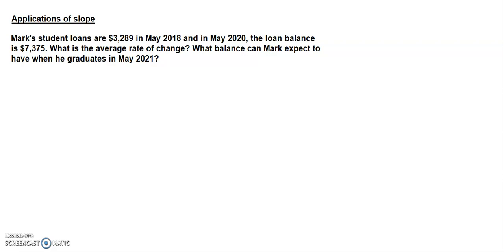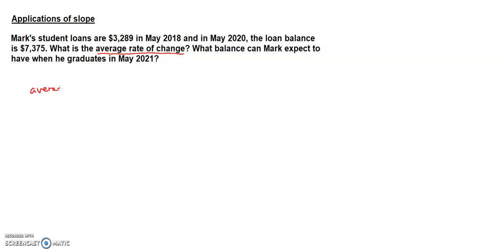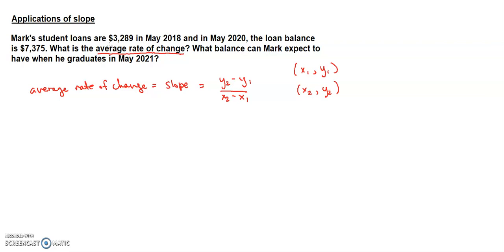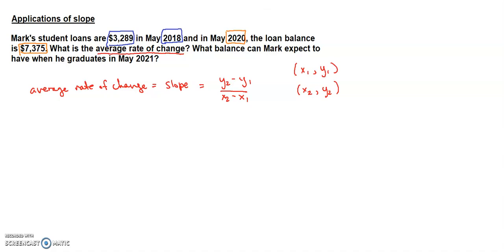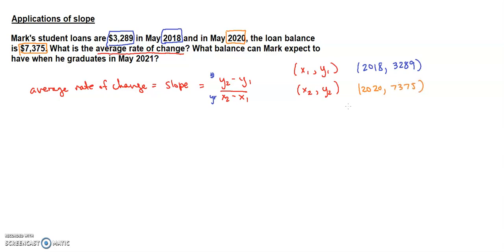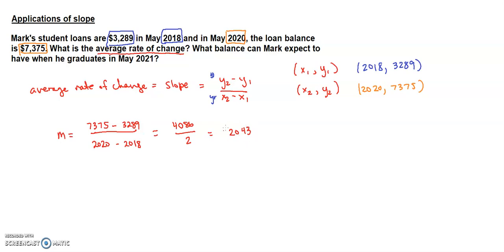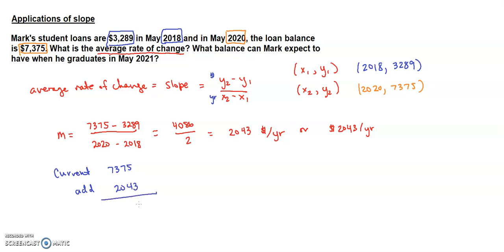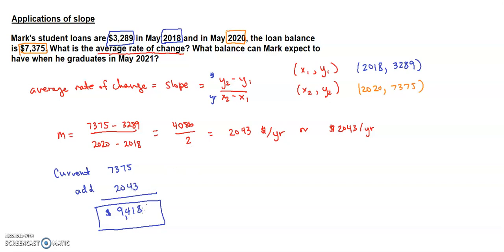application of slope